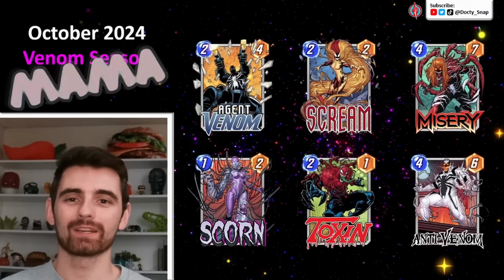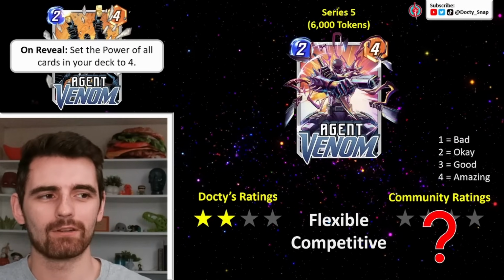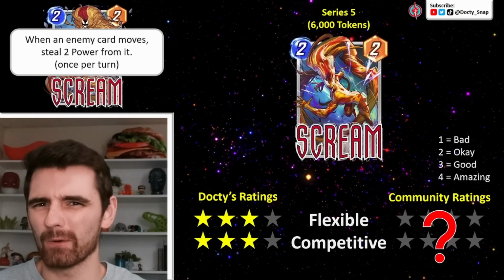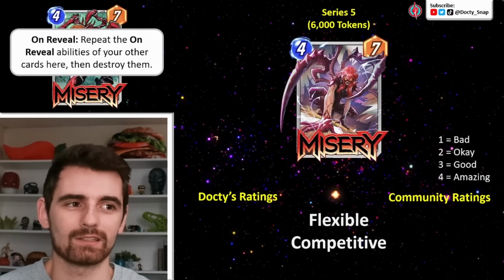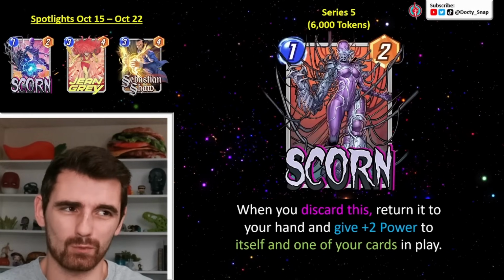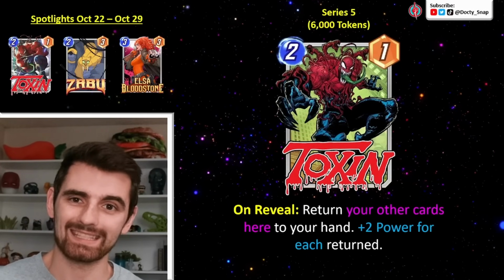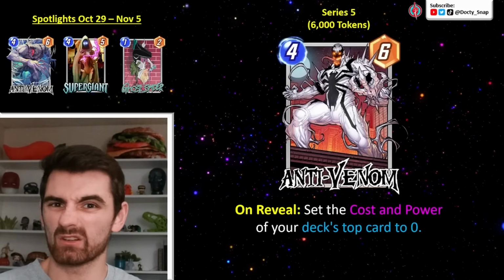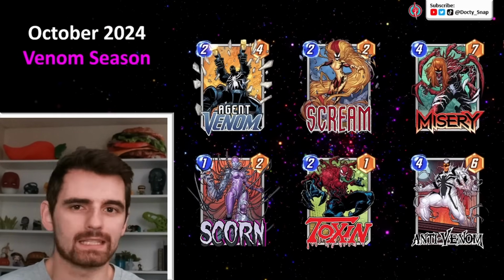Should You Get These NEW CARDS? | October 2024 Season | Marvel SNAP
Should you save your Spotlight Caches and Tokens for these new cards? Hear my thoughts on which cards are worth Buying and which ones might be a Bust.